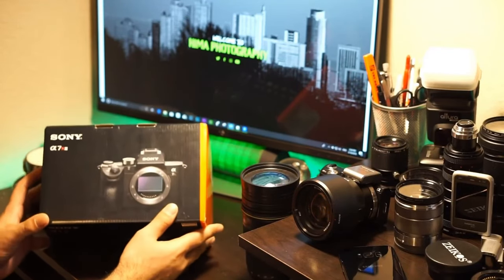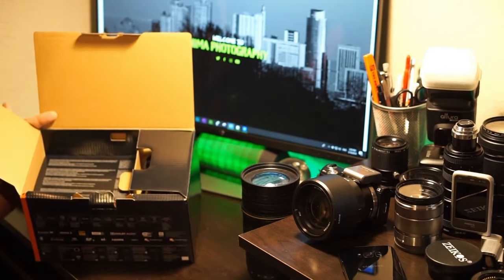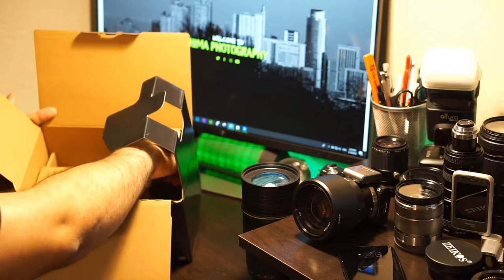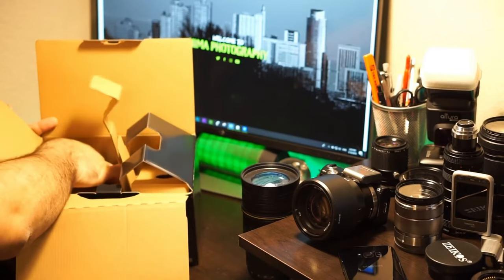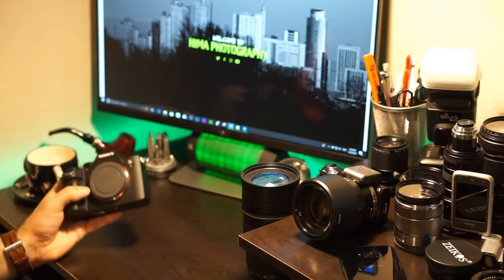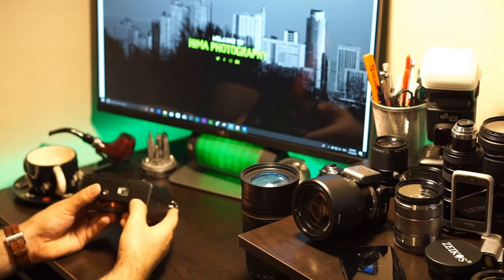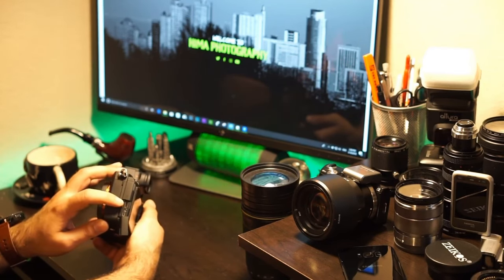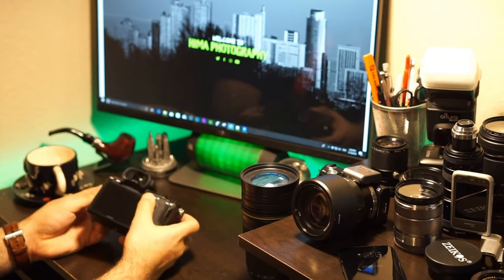Unboxing the Sony A7(R) Series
Shako Mako my friends = what's up my friends

                          My Gear
                          Cameras
Sony A7iii
Nex 5n
DJI Ozmo Action
Galaxy s6 Active
Nokia Luma 1520
COD Ghosts Actioncam

                          Lenses
Sigma 24-70 f2.8 art
Sony ZEISS 4/24-70
Sony Prime 1.8 / 85
Sony 3.5-6.3 / 18-250
Tamron 2.8 / 70-200 (IF) Macro
Computar 2.8 /55 Telecentric
Rokinon Mirror Lens 800-1600mm
                          Gimbal
DJI Ronin SC
                          Lights
Godex AD600
Altura Photo speed light
Yongnuo digital YN216

                   Editing programs
Adobe Photoshop
Adobe Lightroom
Adobe Premiere Pro
Adobe Rush
Affinity Photo
LumaFusion